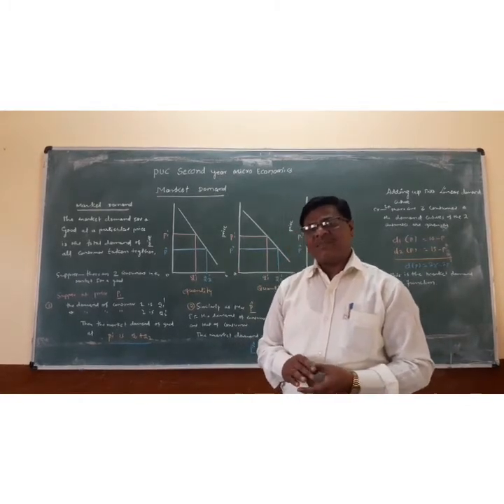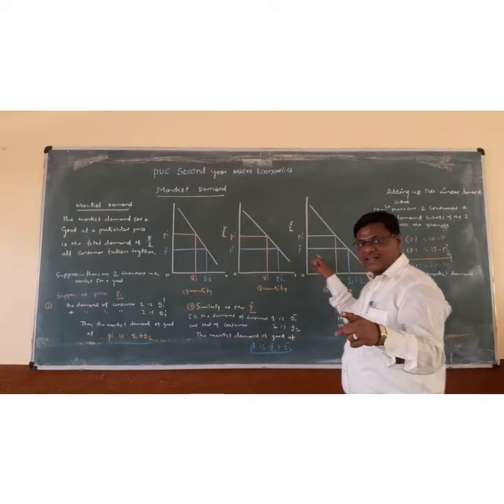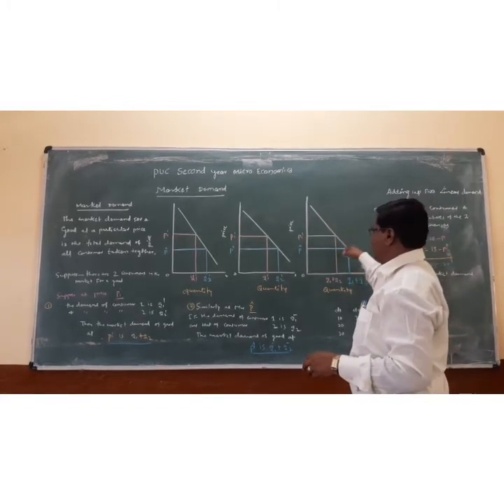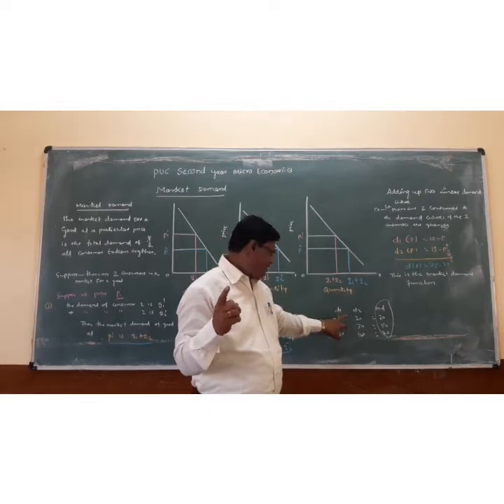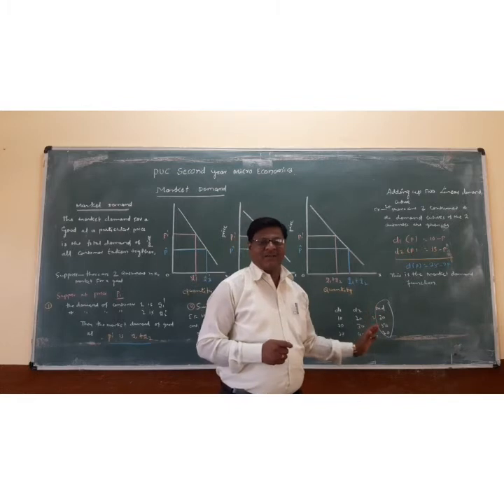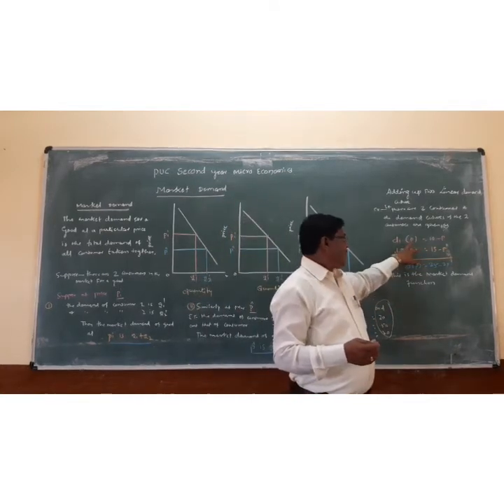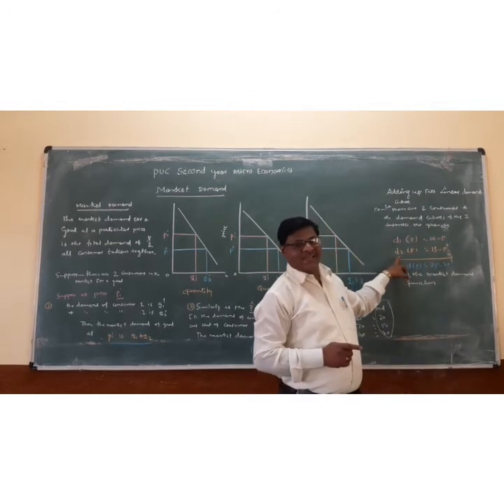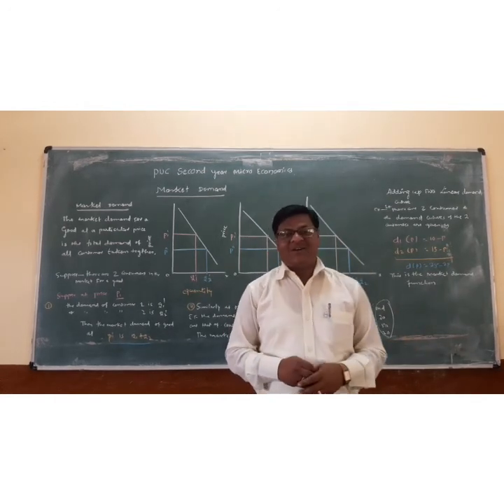MARKET DEMAND HOW TO FINDOUT THE MARKET DEMAND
PUC Second Yr Micro Economics  By : Ashok Vishnu Kurane.